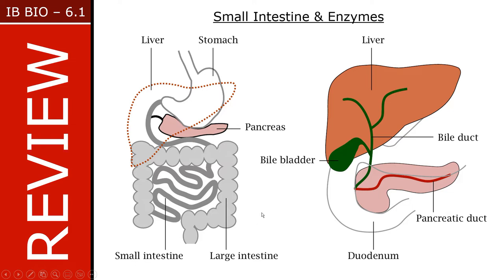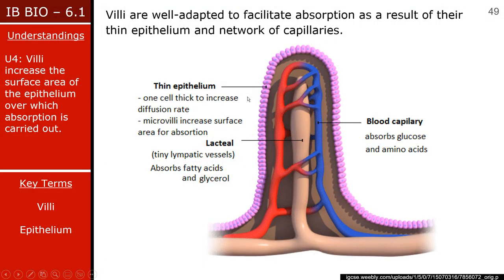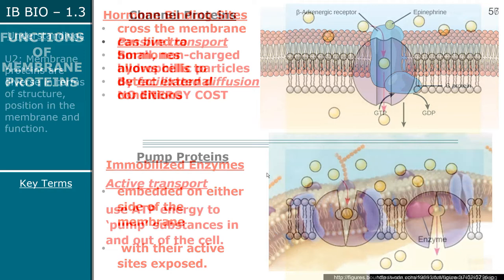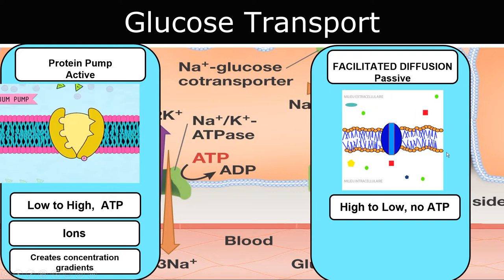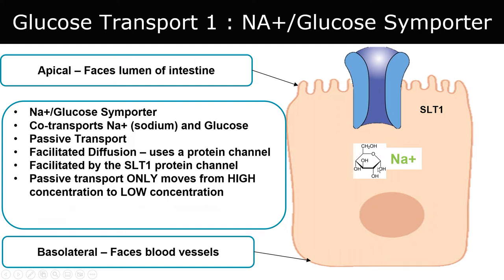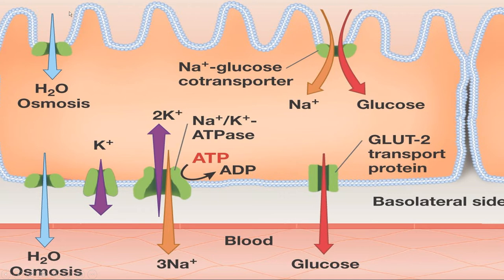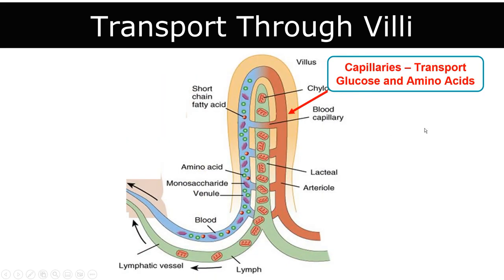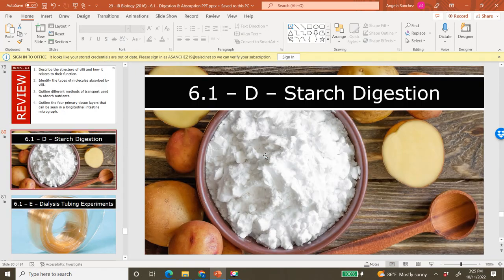Screencast IB Bio Digestive System Pt 2